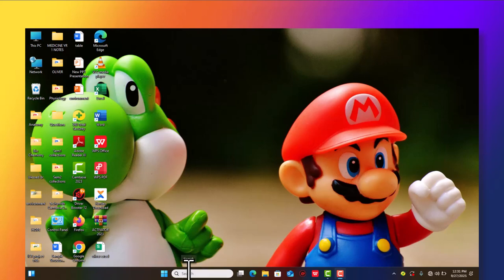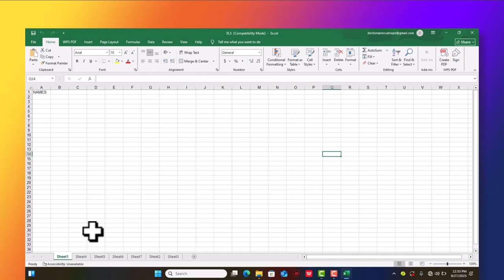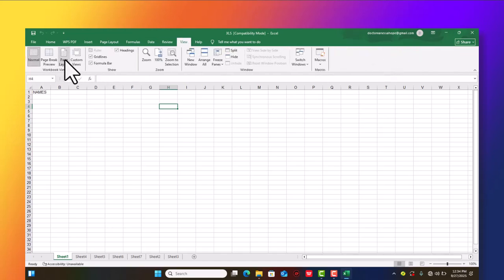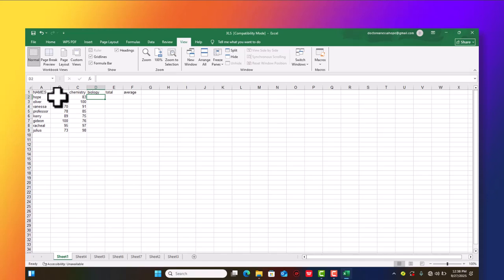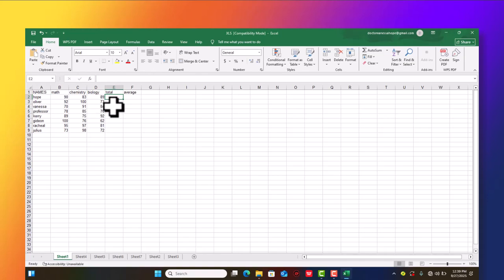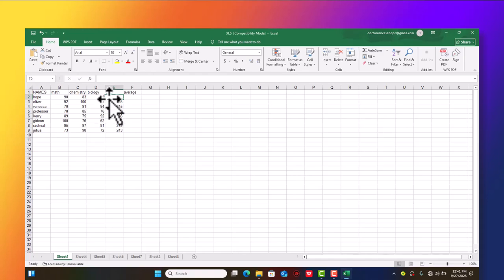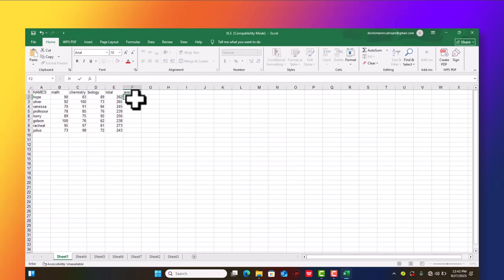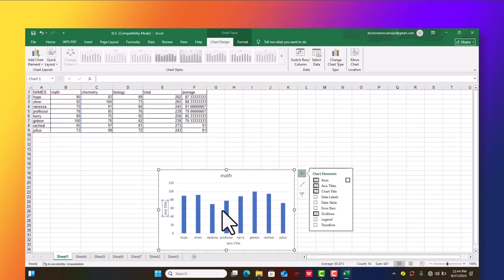Introduction to excel for beginners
step by step navigation of different features in excel